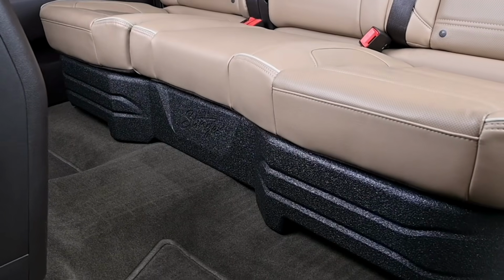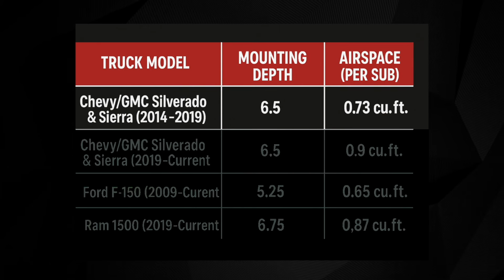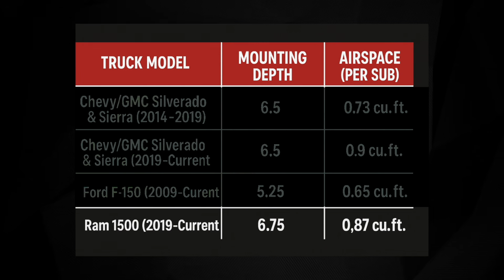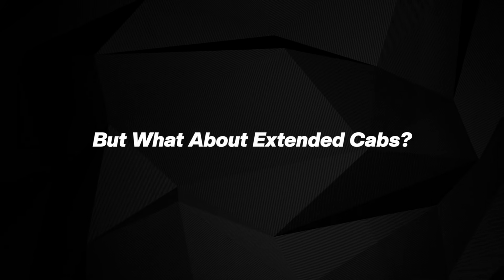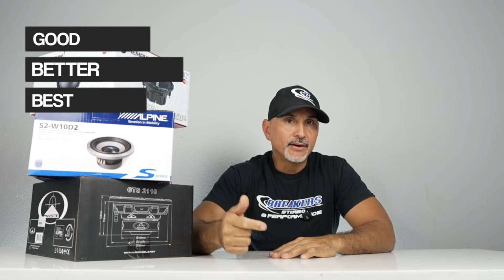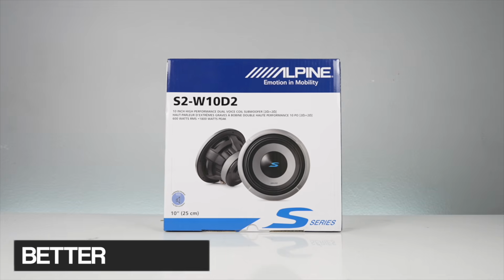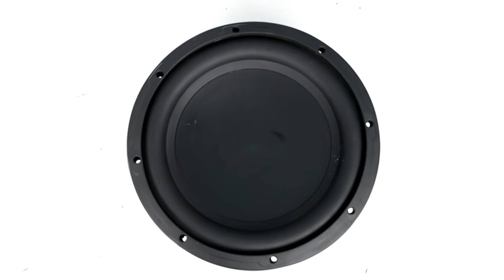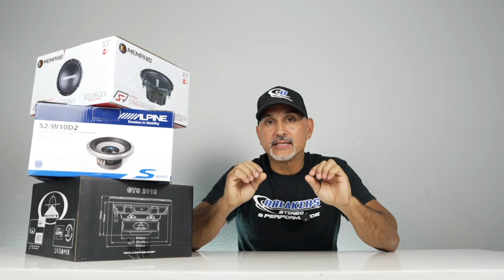Top 3 Truck Subwoofers That Actually Fit and Sound Awesome!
🔊 Best 10" Subwoofers for Under-Seat in Full-Size Pickups | Silverado, Sierra, F-150, Ram

If you're looking to add clean, hard-hitting bass under the rear seat of your crew cab truck—this video is for you. We break down the best 10” subwoofers that actually fit under the seat of full-size pickups like the Chevy Silverado, GMC Sierra, Ford F-150, and Ram 1500.

We cover:
✅ Mounting depth & airspace by truck (crew cab & extended cab)
✅ Sealed vs. ported box considerations
✅ Why shallow-mount isn’t always the answer
✅ Our Good, Better, Best subwoofer picks for under-seat installs

🚚 Compatible trucks covered:
• Silverado/Sierra (2014–2019 & 2019+)
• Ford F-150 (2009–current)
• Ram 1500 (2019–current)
• Plus extended cab fitment tips

Whether you're building your first truck system or upgrading for better low-end performance, this video helps you make an informed decision.

👇 Got questions about your specific setup? Drop them in the comments!

📦 PRODUCTS MENTIONED:
– Memphis SRX10
– Alpine S2-W10D2
– Audiomobile Evo10

🔧 Need help choosing the right box or sub for your truck?
Call or visit us at Breakers Stereo & Performance — we’ll get you set up right.